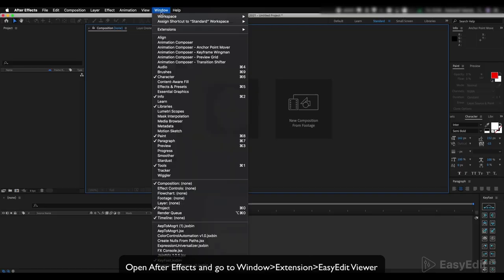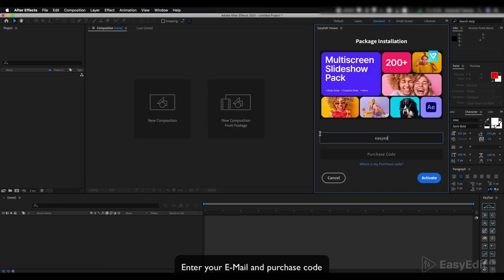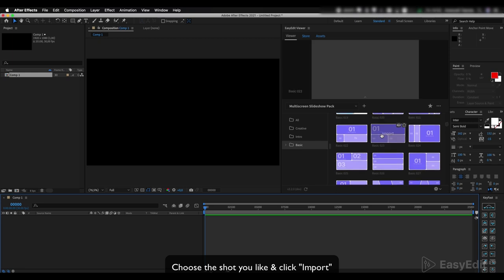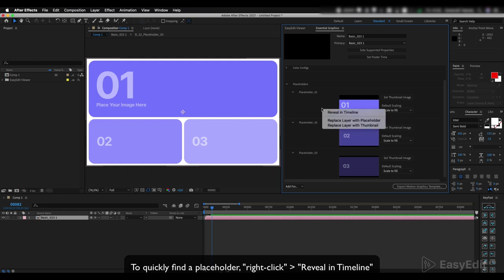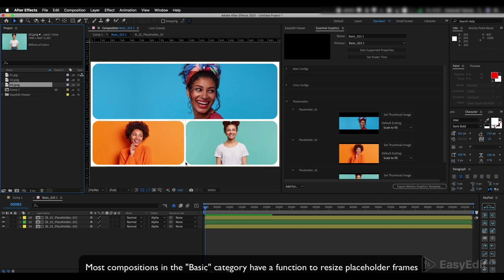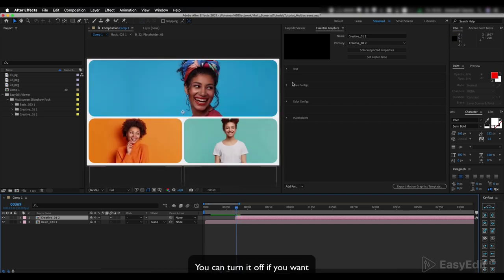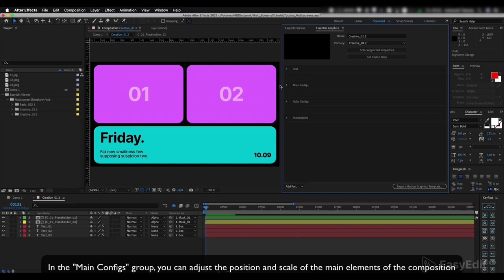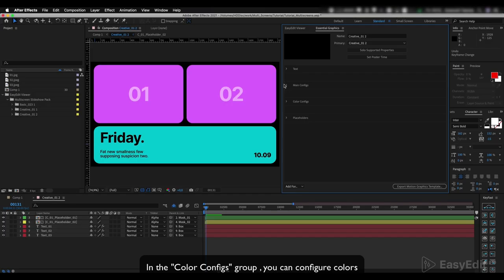Multiscreen Slideshow Pack | How To Use in After Effects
Combine your footage like a pro!
The Multiscreen Slideshow pack for After Effects includes 200+ animated templates, such as Creative Layouts, Basic Grids and Intros.

Easily customize content, text or colors to achieve the perfect result. Adjust the corners of your shots with Corners Slider or apply Frame Selector to integrate your content into the composition with or without frames!

Multiscreen Slideshow pack is perfect for promo, showreel, portfolio, ad, corporate or lifestyle content and much more. Create a professional collage in seconds with a vast choice of Multiscreen Slideshow grids for any case!

FEATURES:
-200+ templates for Ae
-3 categories
-Unique&trendy compositions
-Tutorials Included
-Color controls
-Frame Selector
-Corners Slider
-Smooth Slideshow Transitions
-Free fonts
-Easy for Beginners
-Fully Customizable
-Quick preview and add in one click
-Fast Rendering
-Smooth animations
-Perfect fit for any project
-Free Updates & 24/7 Support
-Viewer + Assets inside
-After Effects 2021 and Above

Timing:
00:00 - Intro
00:06 - Package Installation
01:19 - Import Composition
01:58 - Content
02:58 - Frame Selector
03:21 - Transition
03:58 - Edit Text
04:36 - Main Configs
04:59 - Color Configs